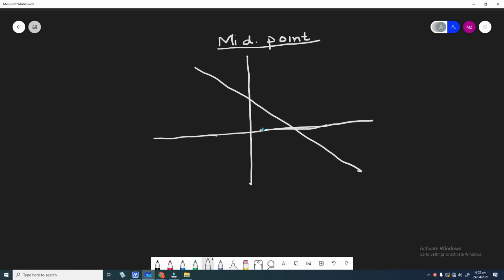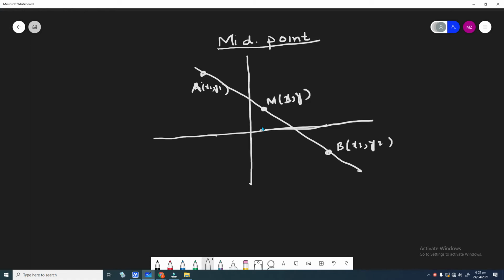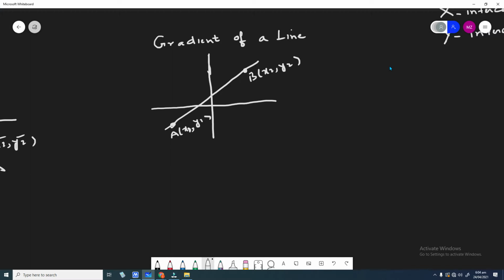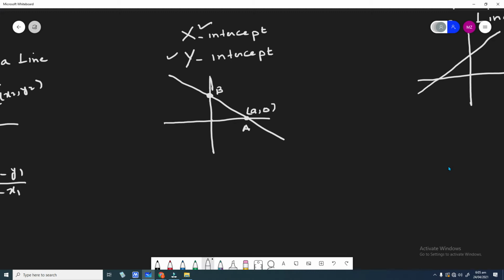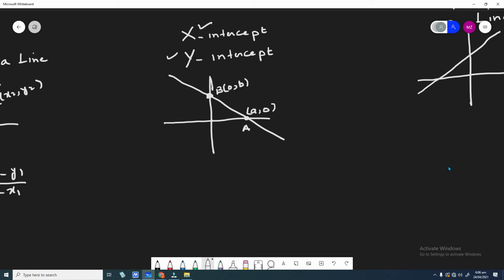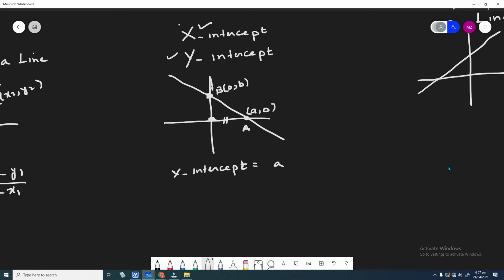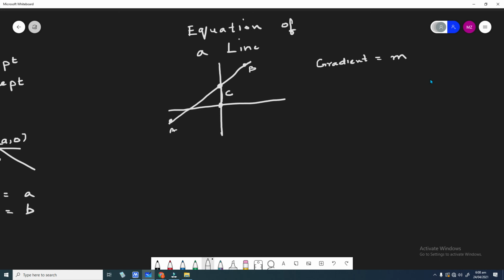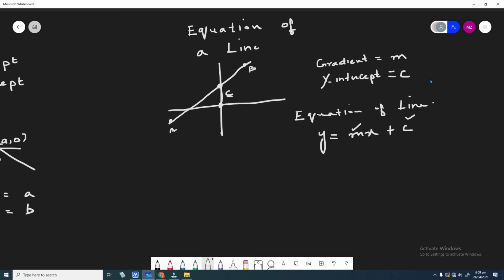o level maths coordinate geometry1